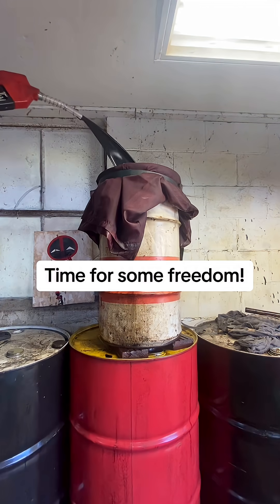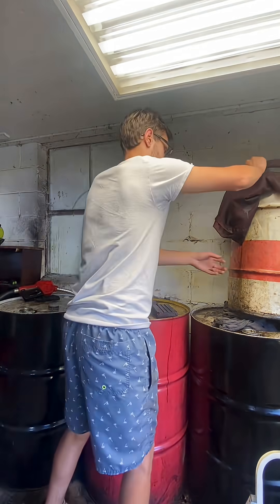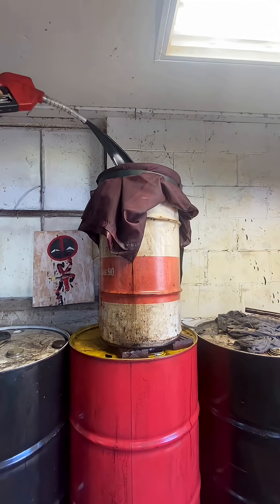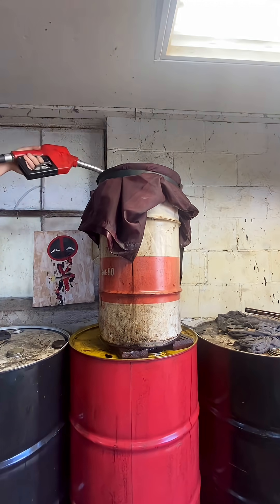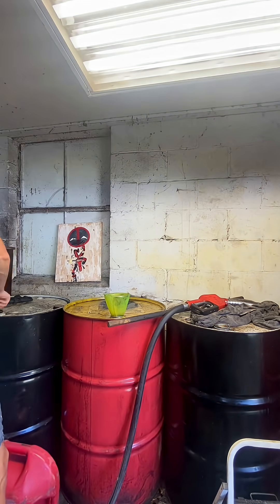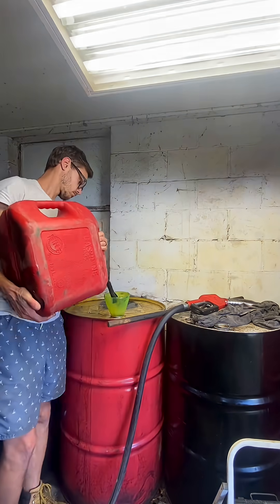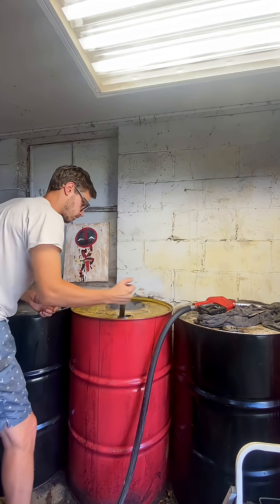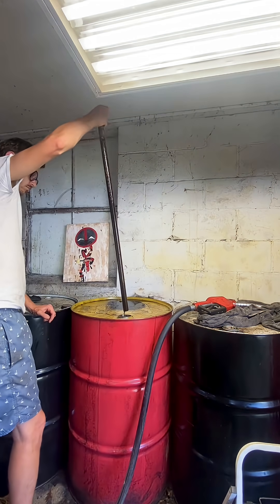Transform wastemotoroil into homemadediesel Fuel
Turn wmo into homemadefuel for your diesel engine